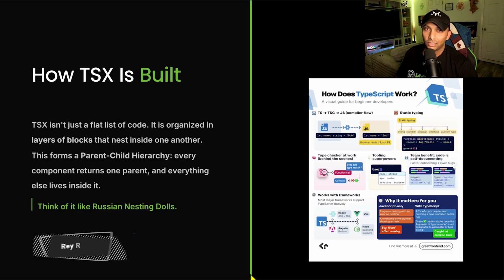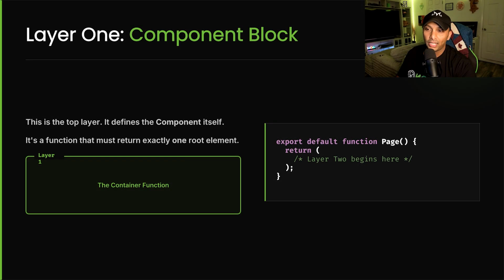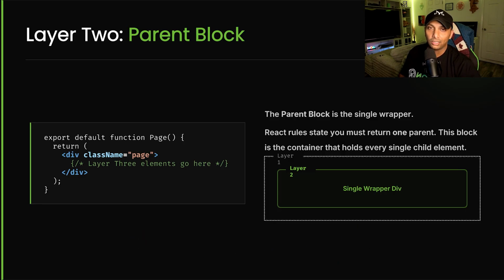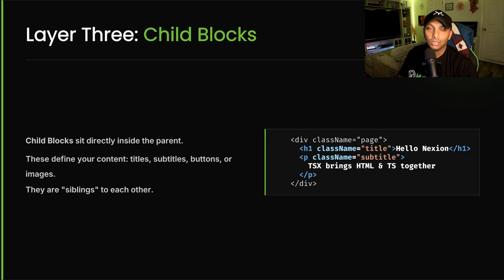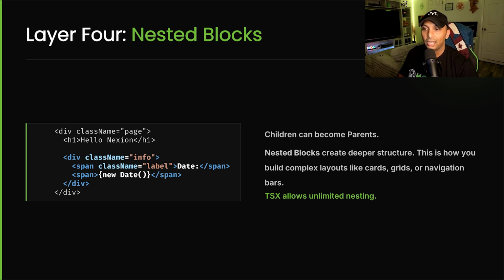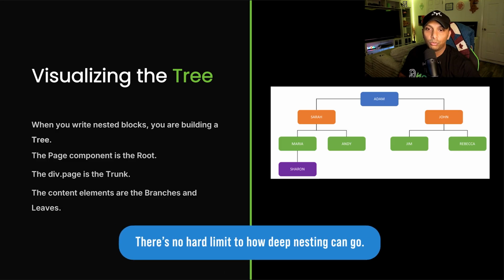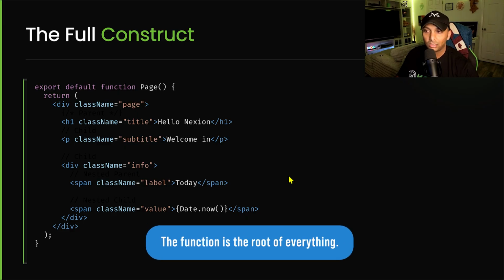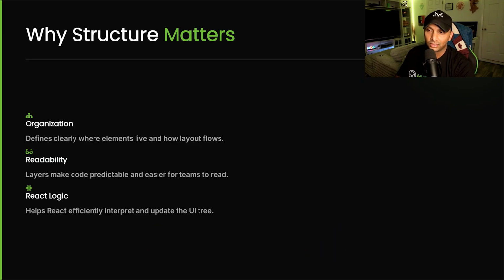Parent Blocks vs Child Blocks | React Organization Mastered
🧠 Parent–Child relationships are the foundation of TypeScript with JSX, and misunderstanding them leads to broken layouts, invalid returns, and
This video explains how TypeScript (TSX) is structured, comparing it to a hierarchical tree. It details the concepts of parent blocks, child blocks, and nested blocks, emphasizing that structure is crucial for managing complexity in web development and programming.

What this clarifies
✅ What a parent actually is in TS and TSX
✅ Why React enforces a single parent return
✅ How children and nested children really work
✅ The most common beginner mistake that silently breaks components
✅ How to mentally read TSX as a tree, not lines of code

📌 If you have ever wondered why adding one extra element causes an error, or why React keeps complaining about wrappers, this explanation connects the dots.